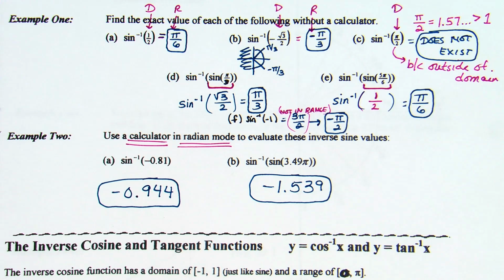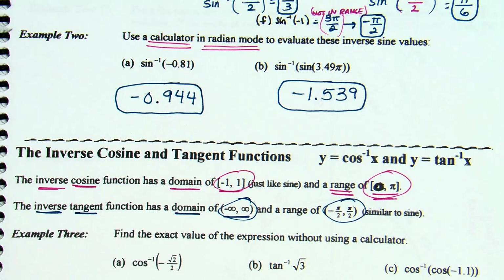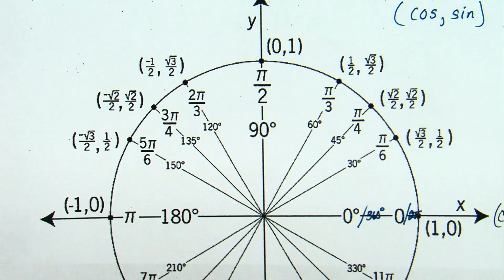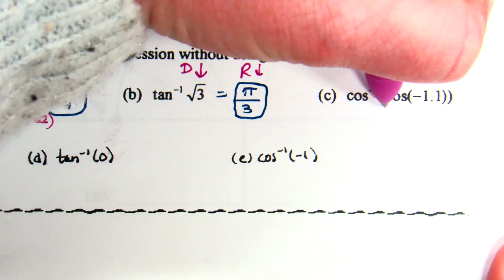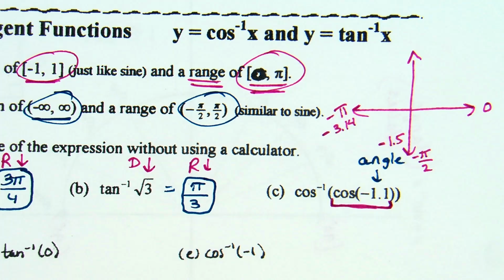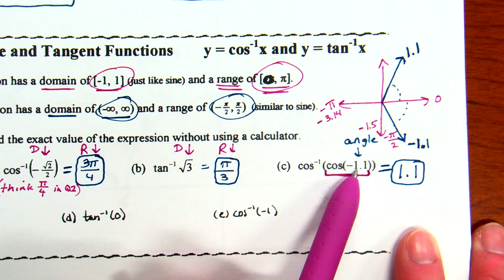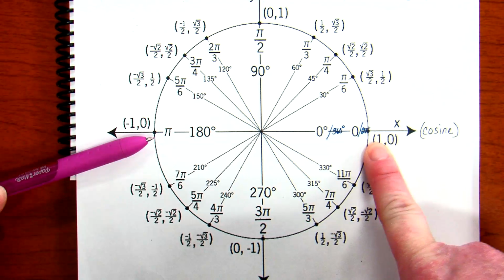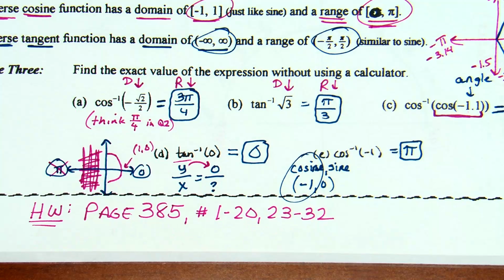Lesson 4 7 Day 2